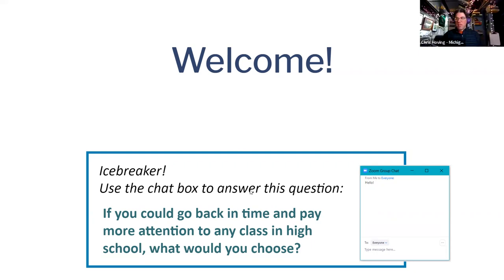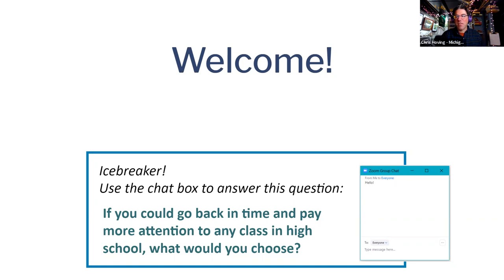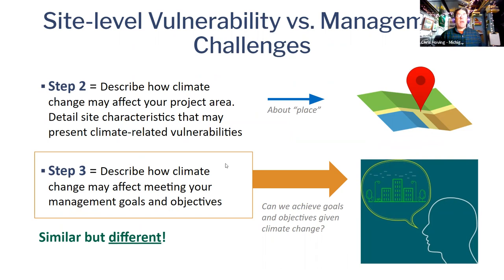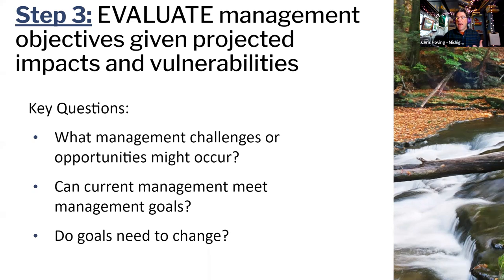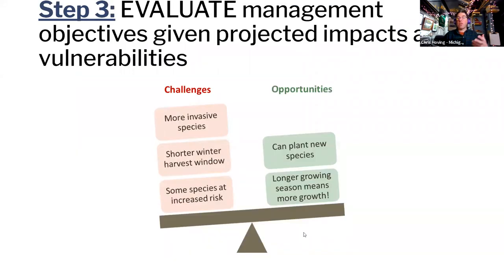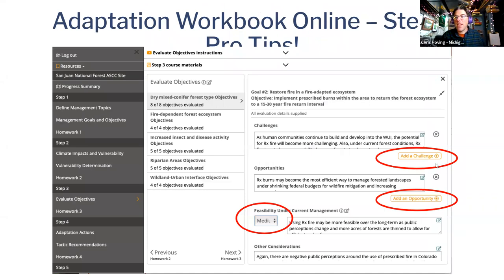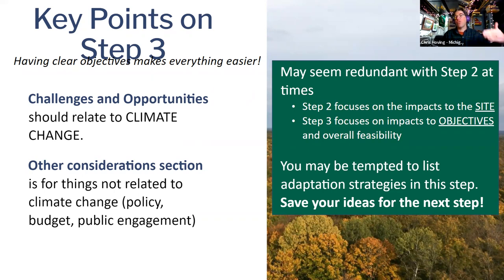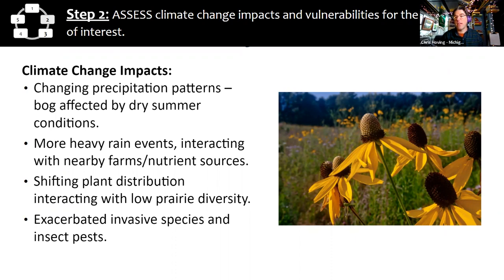Wildlife APPo 2022 - Lecture 3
Lecture 3 describes concepts and tips for completing Step 3 of the Adaptation Workbook, "Identifying management challenges and opportunities".